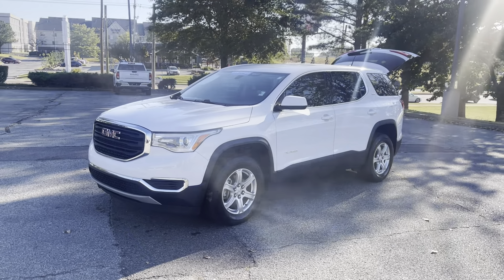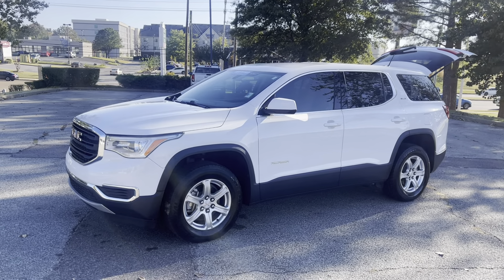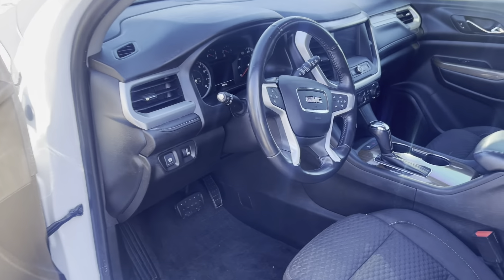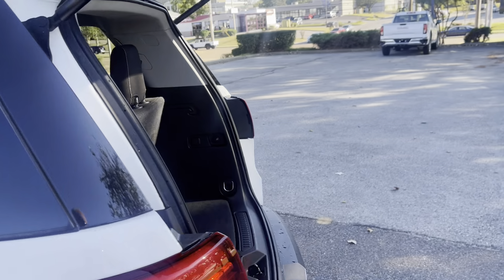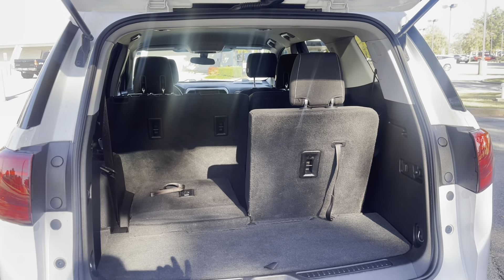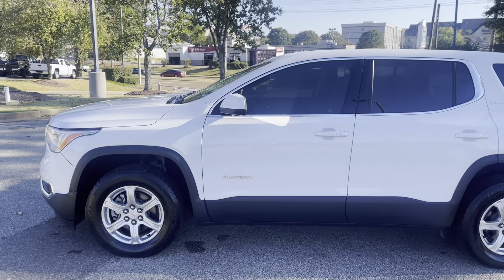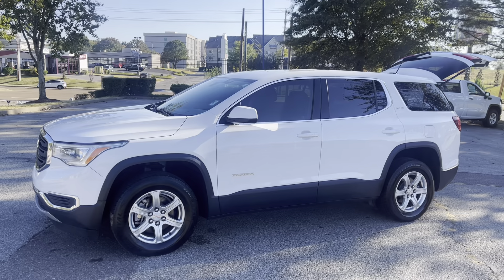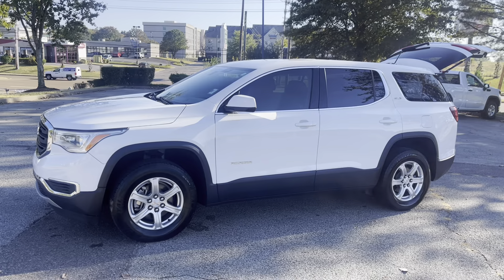2019 GMC ACADIA